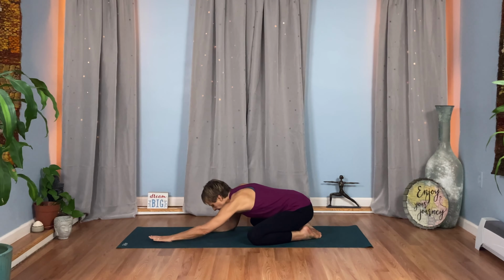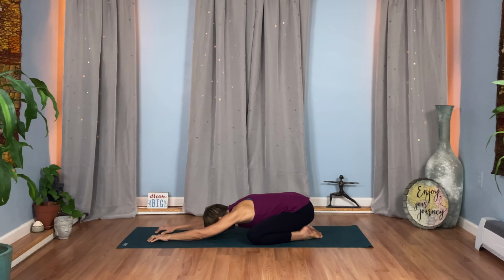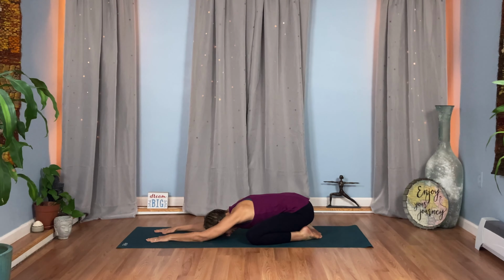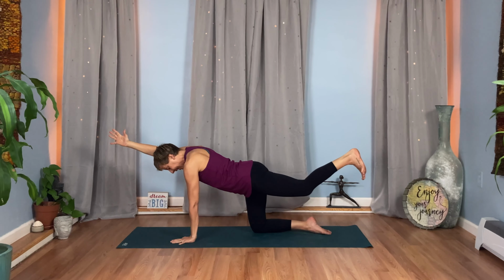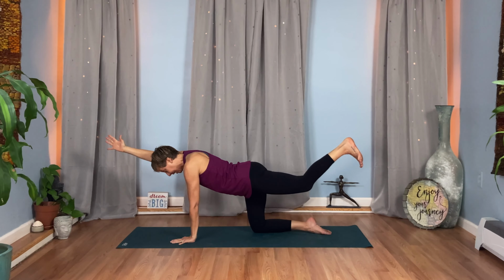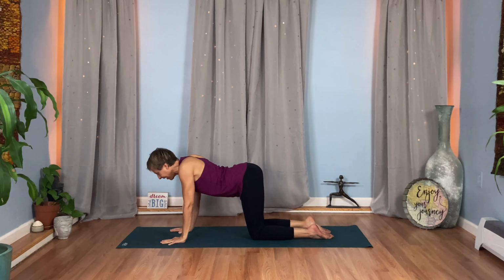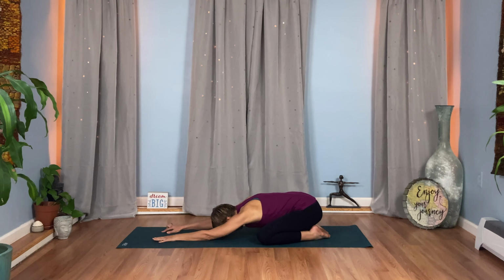hOMe for the Holidays ⎮ Day 8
Welcome everyone! Let’s check in & breathe for a few minutes today, welcome home. Namaste!

While I have you here… I could use your support. If you love these classes and would like to see more, please help by joining me for class at my studio Sanctuary Power Yoga (in person or virtually!). Subscribing and liking the videos is awesome and much appreciated, but it takes an enormous amount of time and effort to produce and edit this content (not to mention my free Instagram classes!). You could make a huge difference by buying a class or two a month with me.

Heather